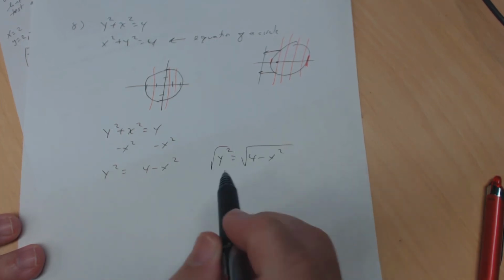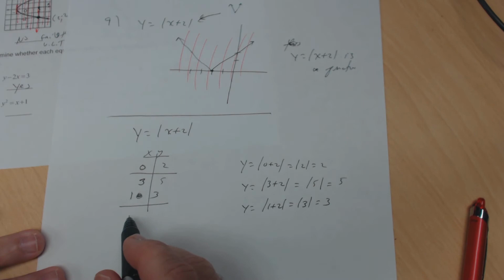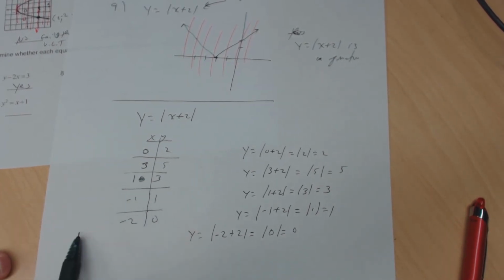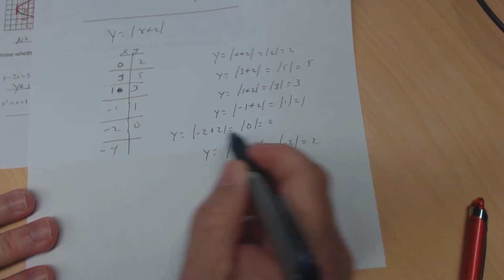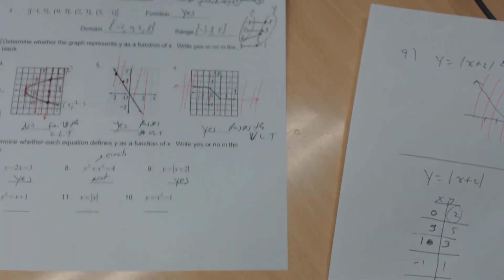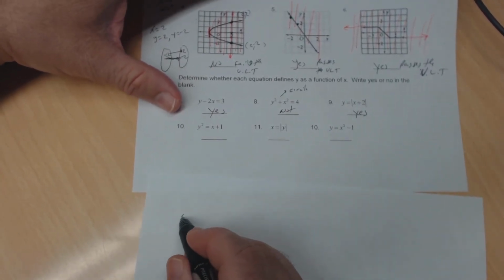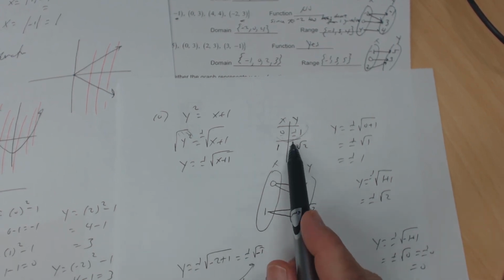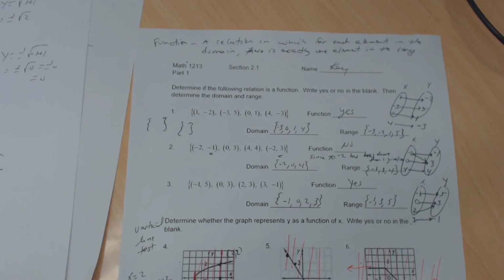key 2 1 p1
Determine if a relation is a function.